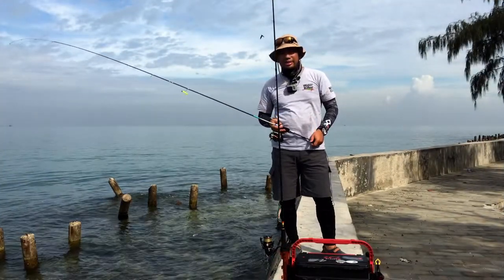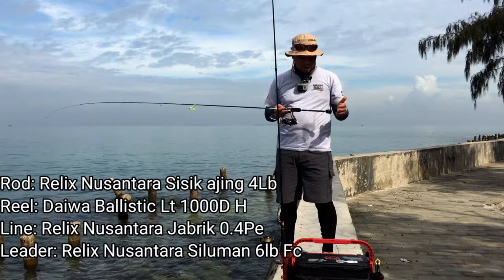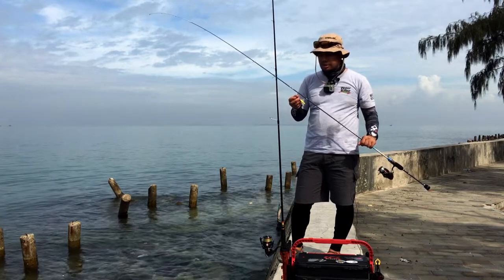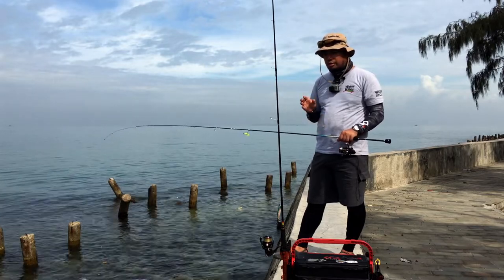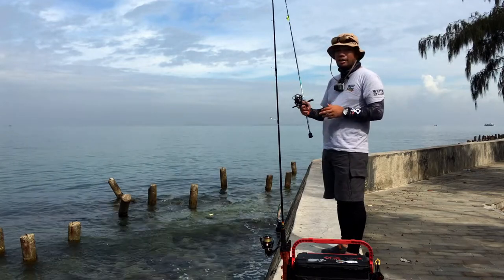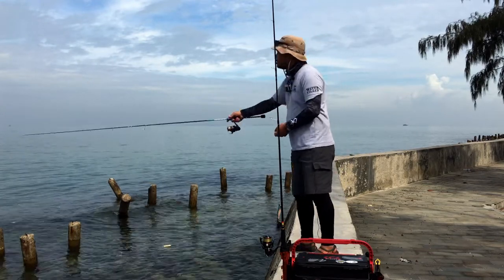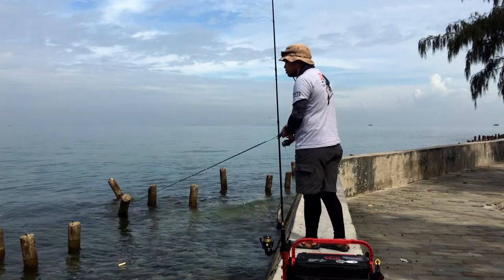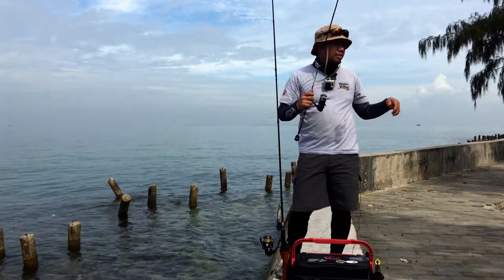Light game fishing guide in Indonesia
Hello YouTube friends on today video,
on today's  video i am going to share few basic tackle to get most of you ready for light game fishing or light rock fishing ( better know in Europe LRF ).
Light game fishing is a generalize term use by Japanese angler for saltwater fishing using fine or light setup. This type of setup is comparable to Bait fineness Setup (BFS) in freshwater fishing. Light game can be done in boat or land base. This type of fishing is not intended to look for the biggest size fish but small to medium.
Light game fishing emphasis on "Click and Release" fishing when dealing with small coral species. This lead to small or minimum carbon and environmental foot print, through use re-usable terminal tackle and biodegradable plastic. The most important beneficial attribute of this type of fishing are introducing new and young angler about appreciation for nature, and getting to know multitude of marine species that reside in local or destination water.

Setup that i am using today:
Rod : Relix Nusantara Sisik Ajing 4lb 7'4"
Reel : Daiwa Ballistic LT 1000DH
Line : Pe 0.4 Relix Nusantara Jabrik
Leader : 6Lb Fc Siluman by Relix Nusantara

Follow me on Instragram at @easttackeid